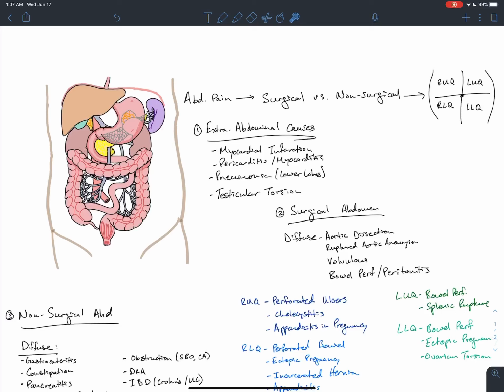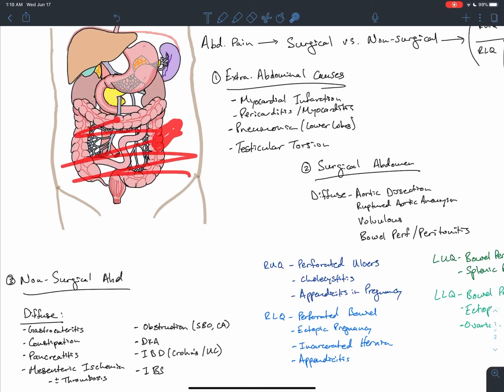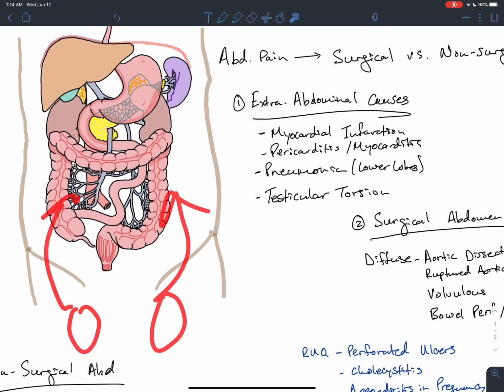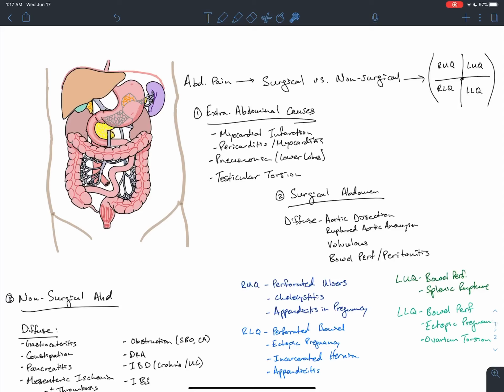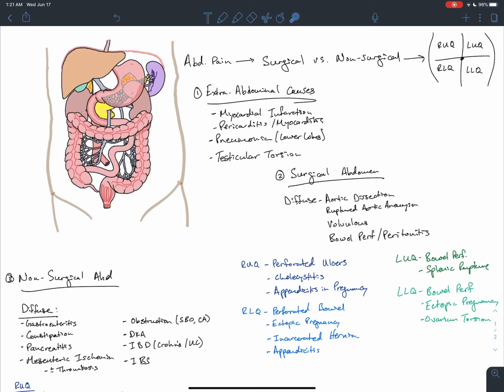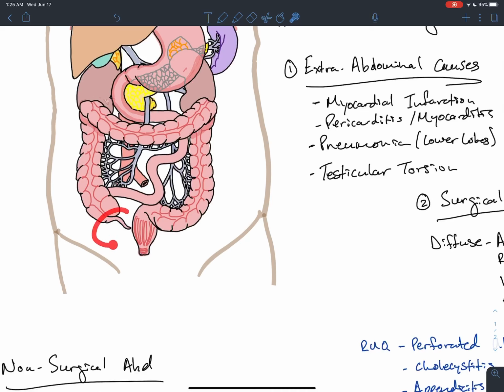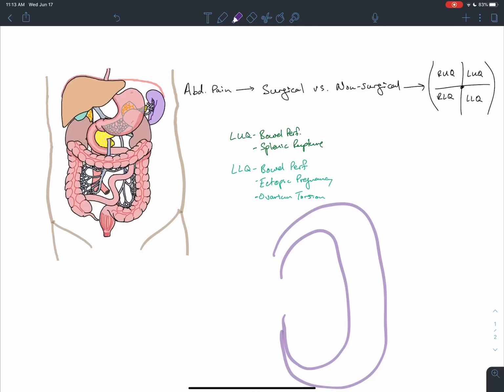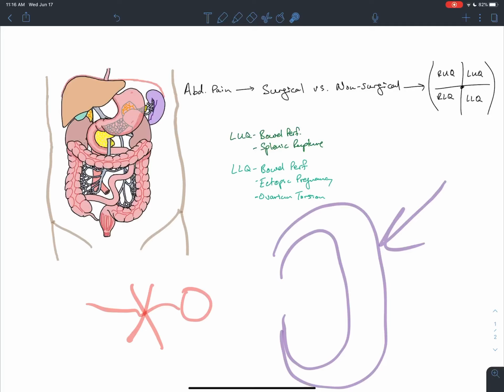Surgical Causes of Abdominal Pain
Overview of the causes of abdominal pain that usually require surgical intervention. These are generally more acute and require intervention as soon as possible.